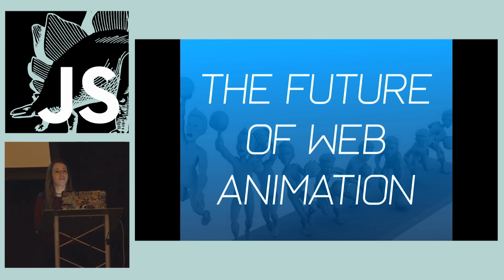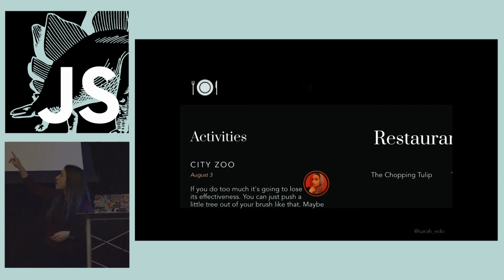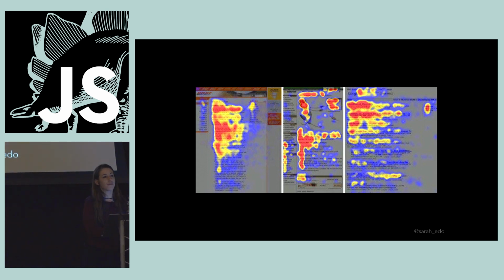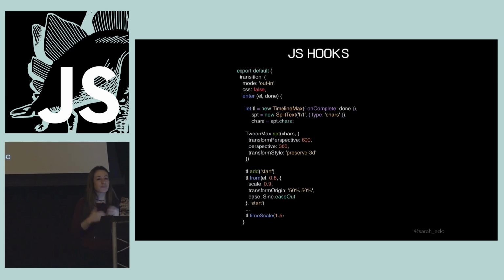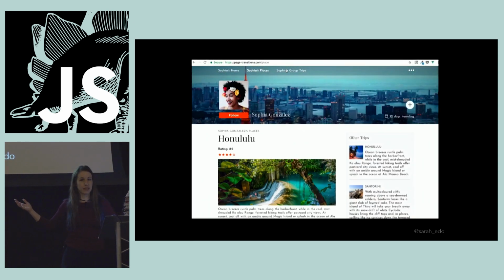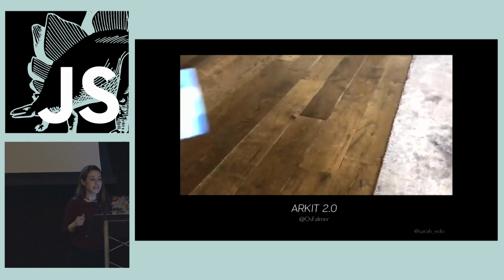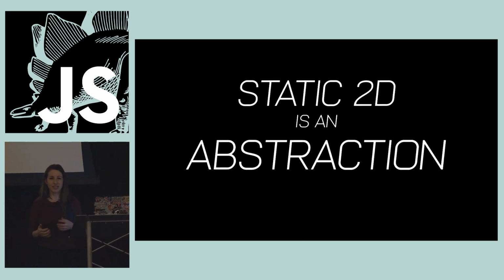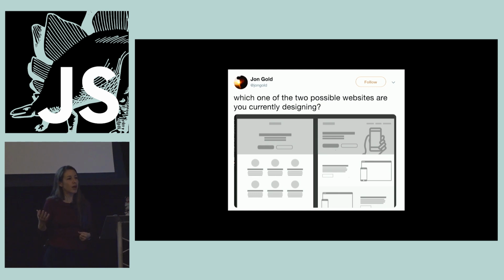DinosaurJS 2019: The Future of Web Animation by Sarah Drasner